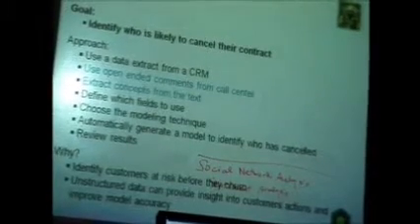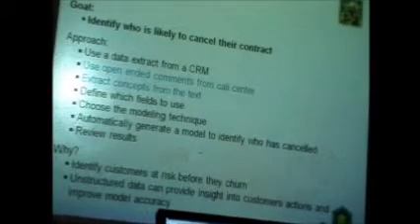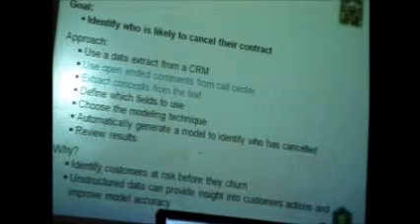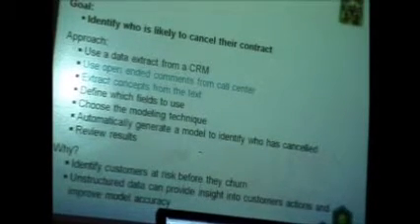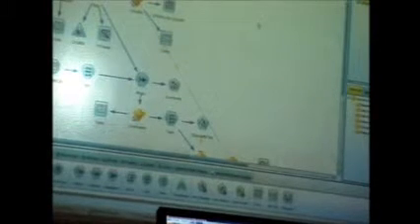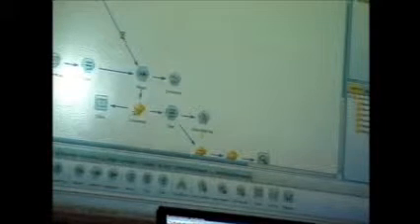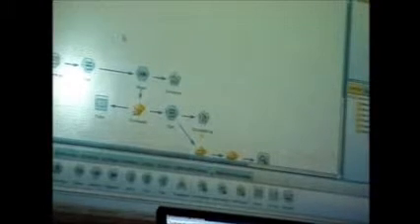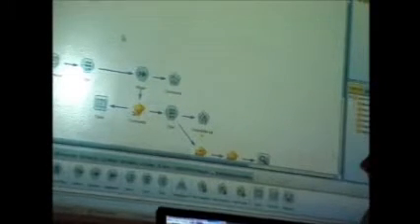ibm spss 7 1a